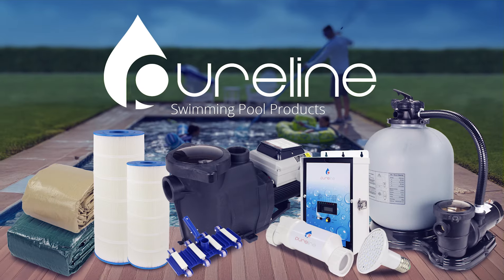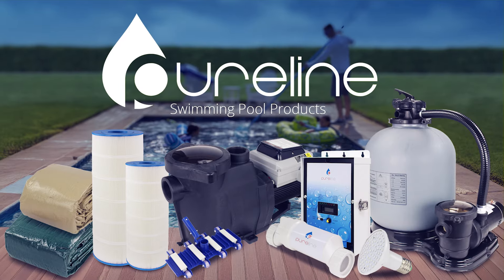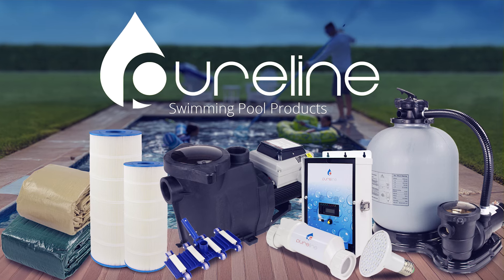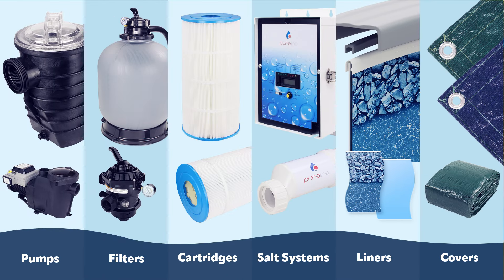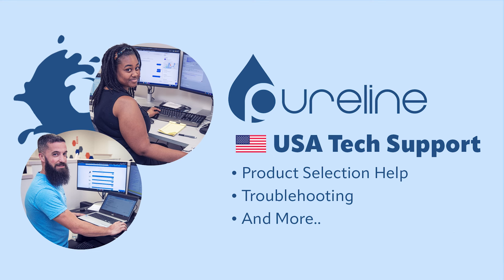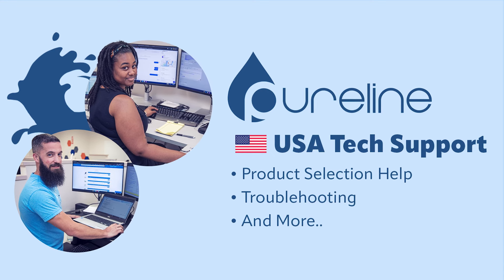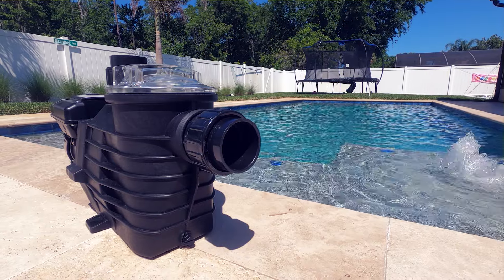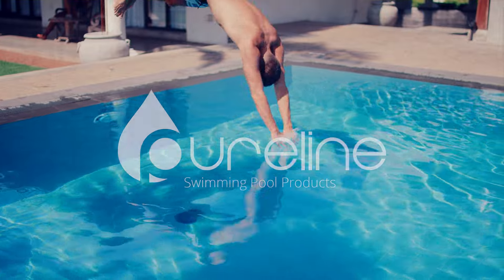Pureline Swimming Pool Products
Explore Pureline swimming pool products, where OEM quality meets affordability to bring you dependable, high-performance solutions for every pool need. Pureline’s budget-friendly equipment guarantees reliability and efficiency, helping you keep your pool in top condition without breaking the bank. Backed by direct warranty coverage and hassle-free returns, Pureline products come with peace of mind built in. Plus, their USA-based team of pool experts is always ready to provide tech support when you need it. Discover Pureline today – premium quality and support without the premium price!